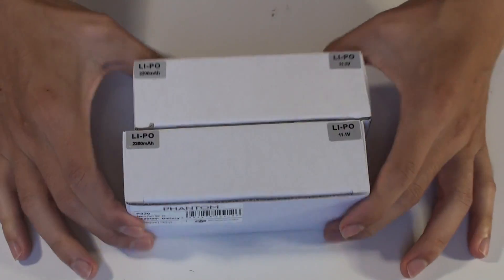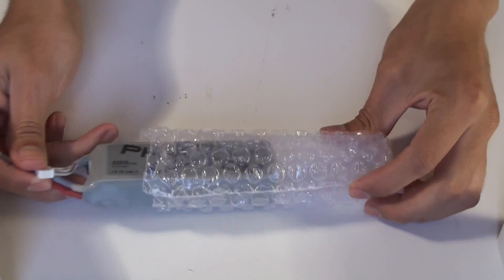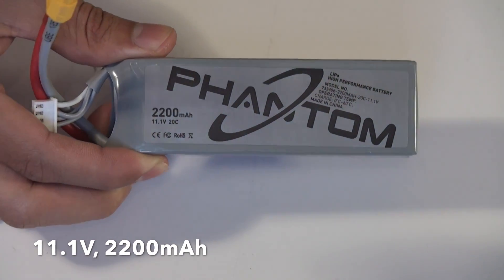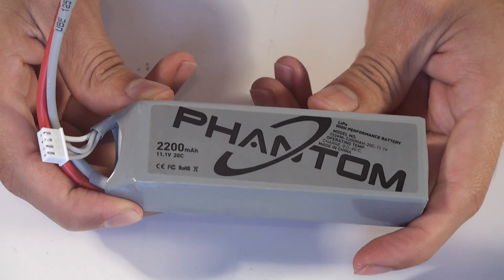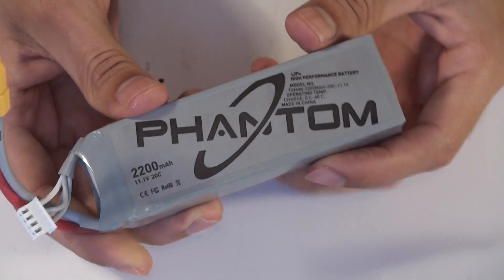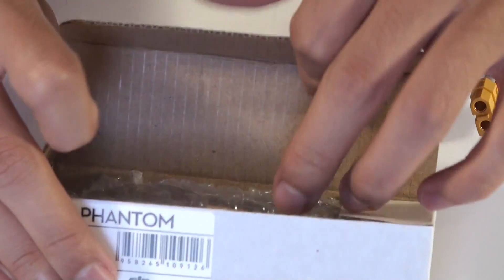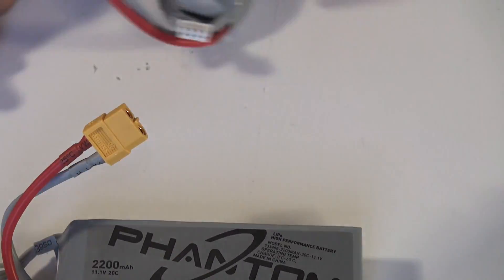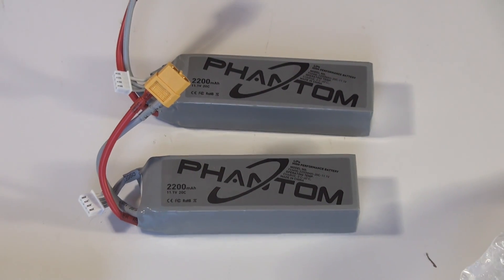DJI Phantom Flight Battery with XT60 Connector (11.1V, 2200mAh)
The DJI Phantom Flight Battery with XT60 Connector is a lithium-polymer battery with a 2200mAh capacity that supports maximum continuous discharge rates up to 20C. It's ready to use in the Phantom Quadcopter, but it will also work with other aircrafts that call for a LiPo battery with similar specs. The battery is equipped with an XT60 connector on the main power leads and it will charge with the Phantom's stock charger. The battery's balancing leads and connector are compatible with most balancers and balancing chargers as well.

HP 2200mAh 3S 11.1V 20C LiPo battery is ready to use in the Phantom
Will also work with any other aircraft calling for a LiPo battery with the same specs
Will charge with the stock charger that comes with the Phantom - no adapters needed
Equipped with XT-60 connector on main power leads
Balancing leads and connector are compatible with most balancers and balancing chargers
Capable of maximum continuous discharge rates up to 20C